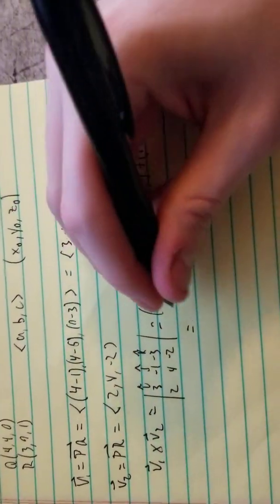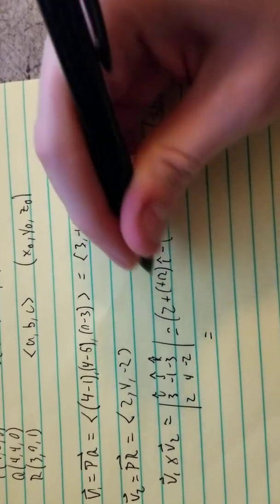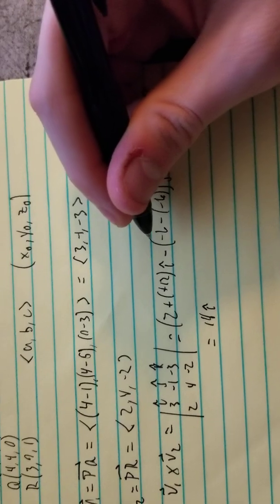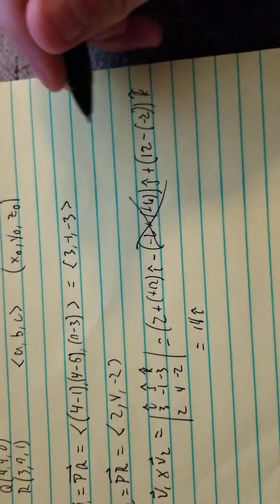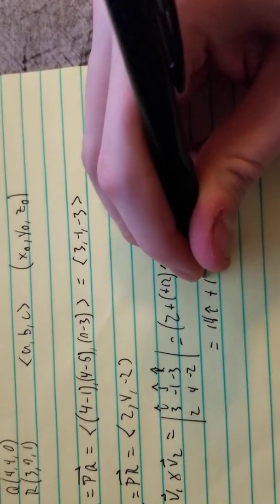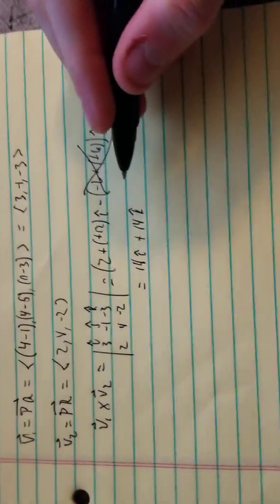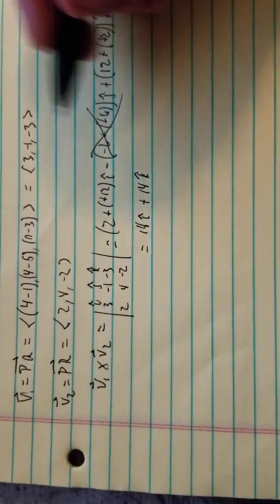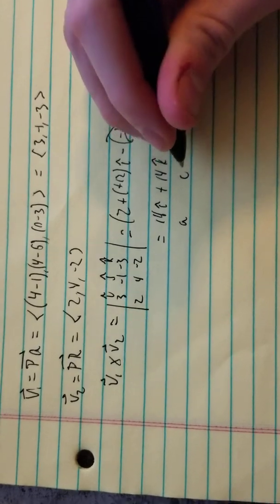Equation Of A Plane Given 3 points